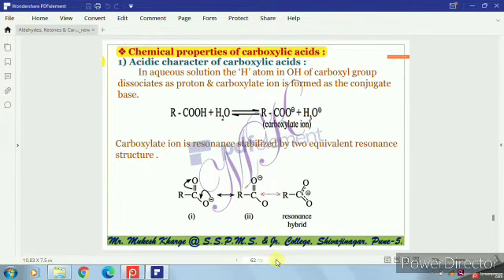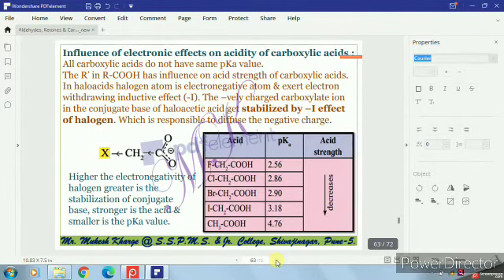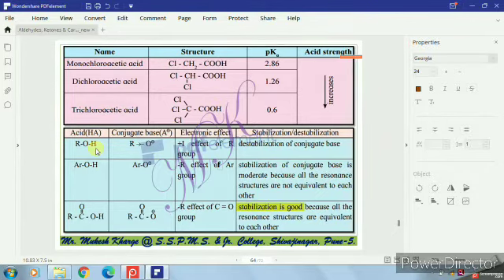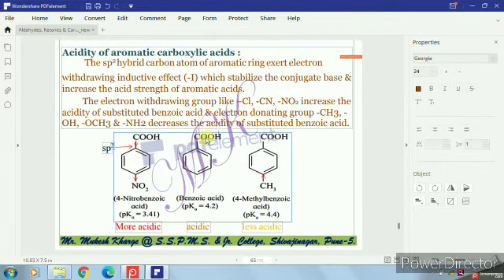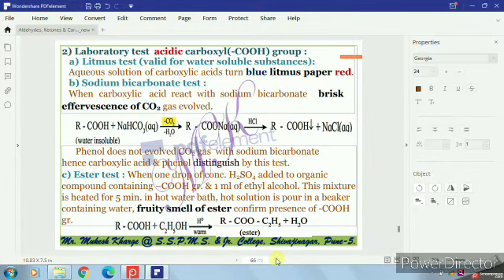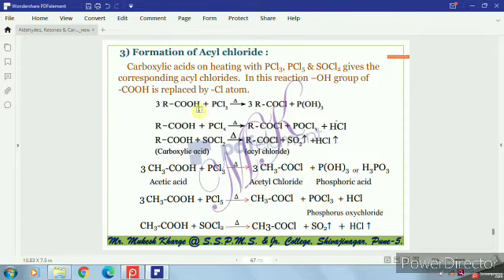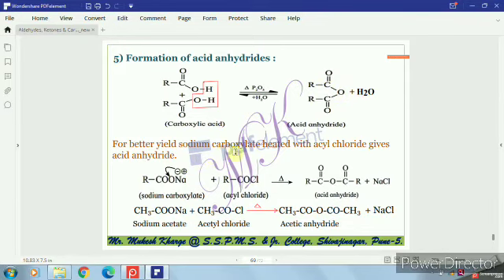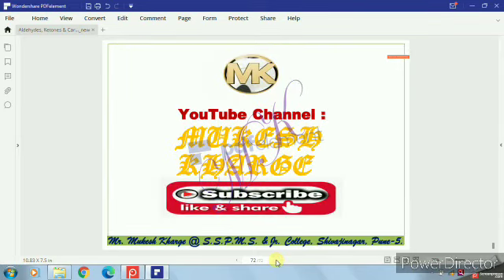Aldehydes, Ketones and Carboxylic acids6- Chemical properties of carboxylic acids MUKESH KHARGE